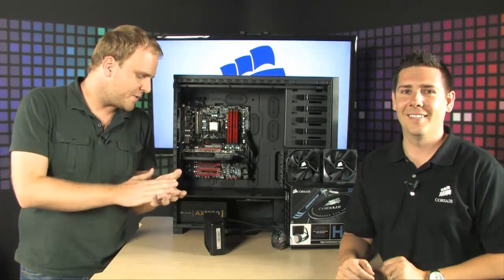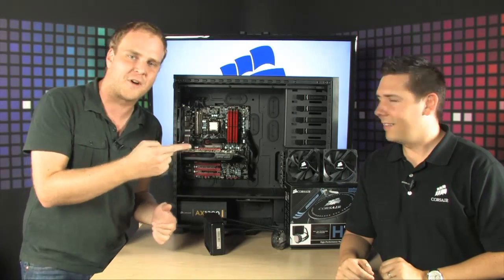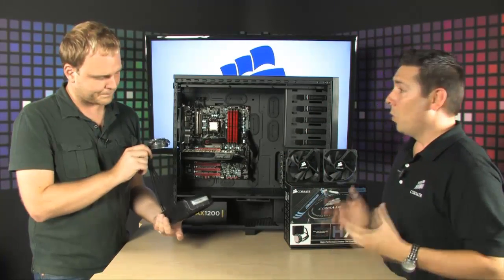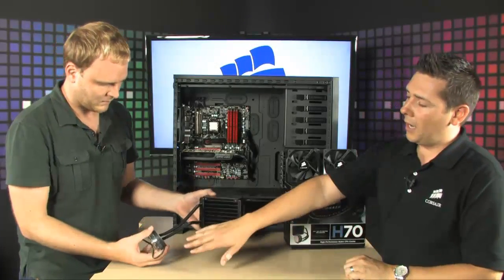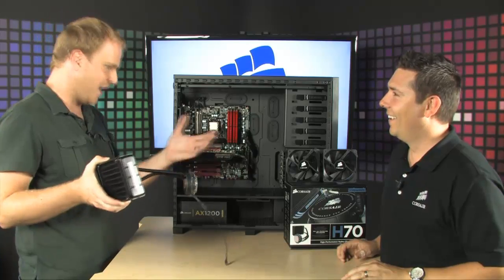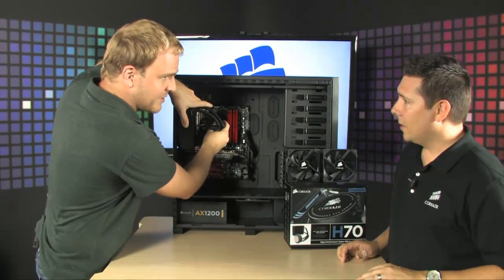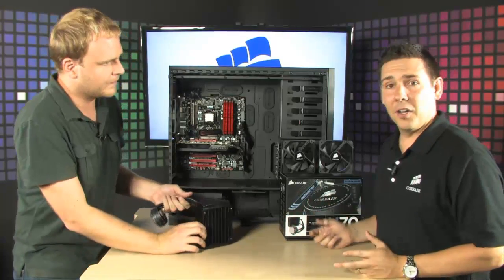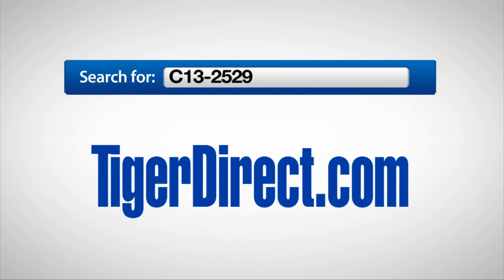Corsair Hydro Series H70 CPU Liquid Cooler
The Corsair CWCH70 Hydro Series H70 CPU Liquid Cooler is the best choice for high performance CPU cooling. A worthy big brother to the already excellent Hydro Series H50, the Corsair CWCH70 Hydro Series H70 CPU Liquid Cooler improves upon the design in every way. A low profile pump and improved cold plate allow for even easier mounting to your CPU. Compatibility with all modern AMD and Intel desktop CPU sockets is included in the box. A higher-performance radiator with nearly twice the surface provides even more room for liquid to get cool before it returns to the cold plate.